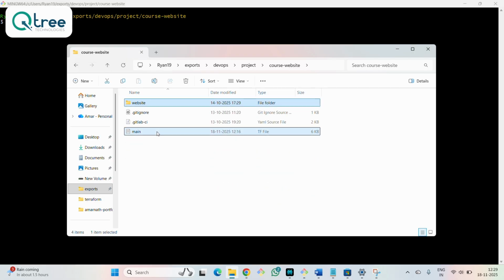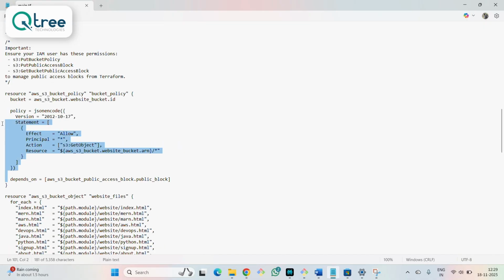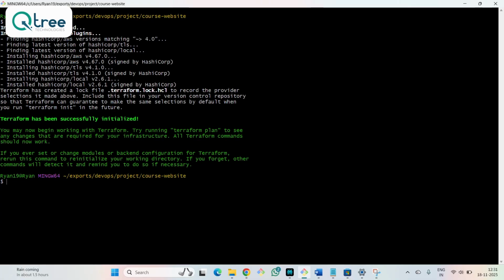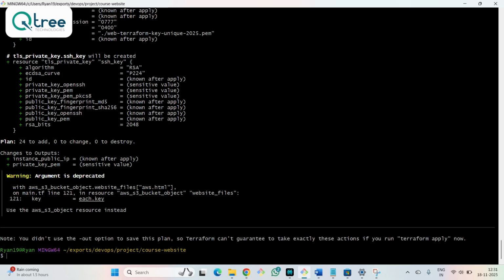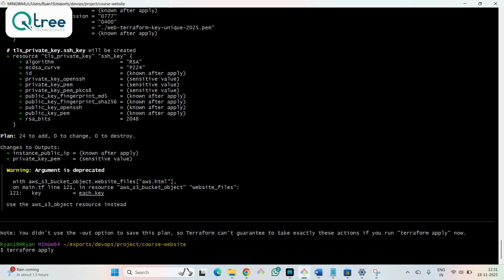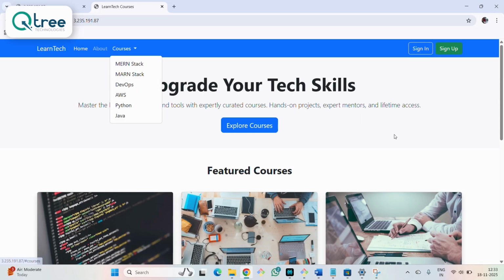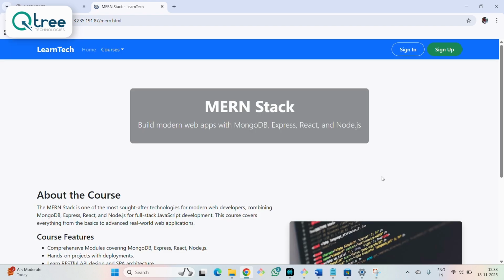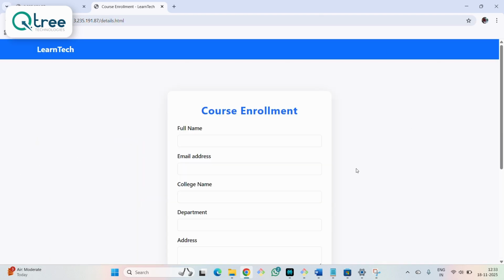Delivering Value & Trust | Qtree’s Amarnath Project – Quality That Speaks! 💯🤝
Delivering value. Delivering trust.
Our Amarnath AWS and DevOps Project stands as a strong proof of our commitment to quality, precision, and timely execution. 🤝✨

In this video, watch how our team brings engineering expertise, innovation, and dedicated project management to life — delivering results that truly matter.

🔥 What this video highlights:
✔️ Real project execution
✔️ Quality-driven workflow
✔️ Technology-enabled engineering
✔️ Team collaboration & commitment
✔️ Professional delivery at every stage

💼 Every project is a journey — and this one reflects our passion for excellence and client success.